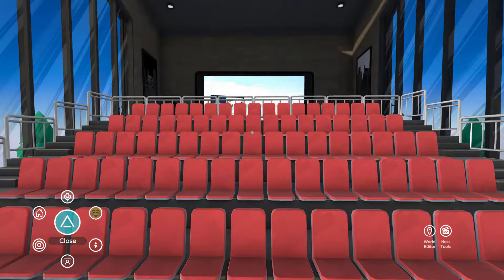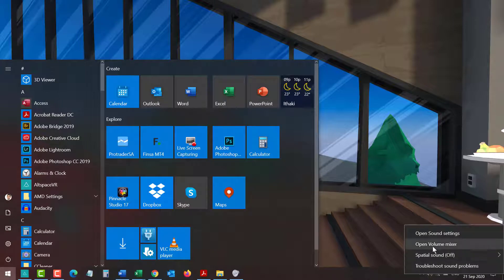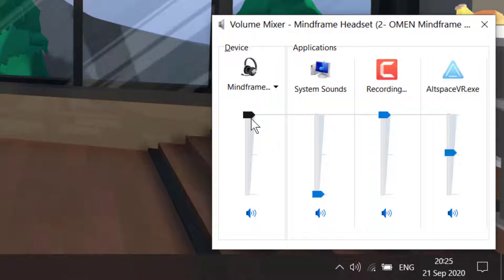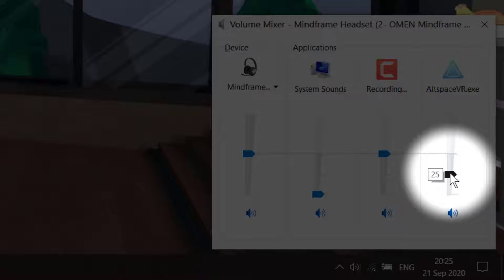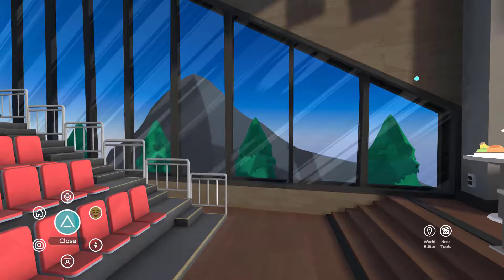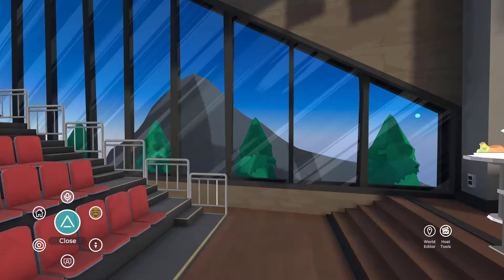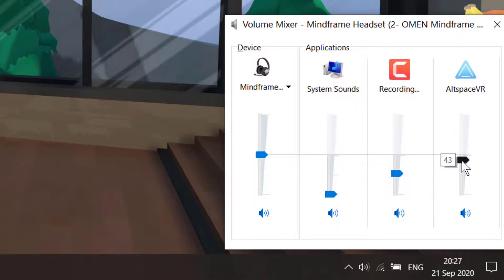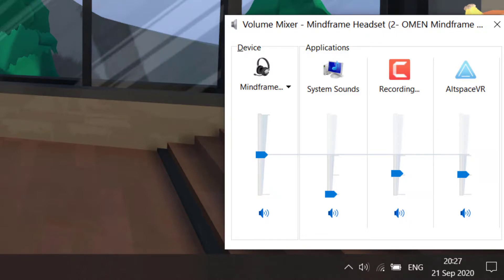HOW TO ALTSPACEVR Part 6: How To Fix Your Headset Sound Issues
In steps

Step 1: Click the Windows icon
Step 2: Right click on the Volume logo (Bottom right)
Step 3: Click Volume Mixer
Step 4: Drop the Headset device (Left) down to 50
Step 5: Drop the AltspaceVR sound to 25...

If it's a little quiet, increase the volume of the device only but MAKE SURE AltspaceVR stays at 25...

Do you want to join the next event? Here’s a quick PDF guide to get you on board

Here at MATI Trader we've helped over 257,000 people world-wide over the last 18 years.

It is our passion to help you learn how to trade, create your financial freedom and show you how to make a success from the financial markets including from:

Stocks
Forex
Indices &
Crypto-currencies

HOW? With a proven and easy 4-Step-Blueprint which only takes 10 minutes a week to action and create a consistent income.

Trade well,
Timon Rossolimos